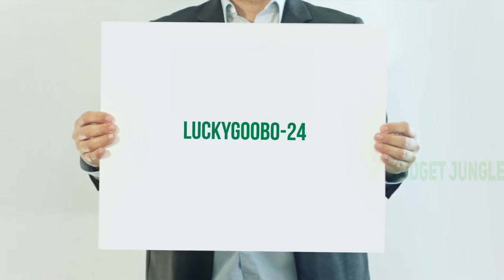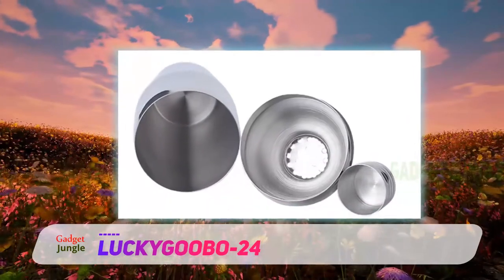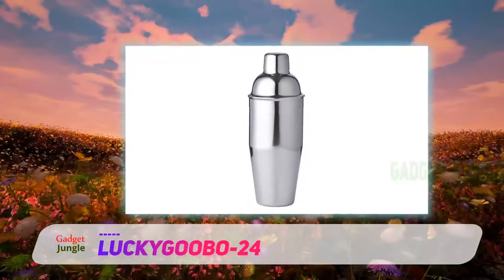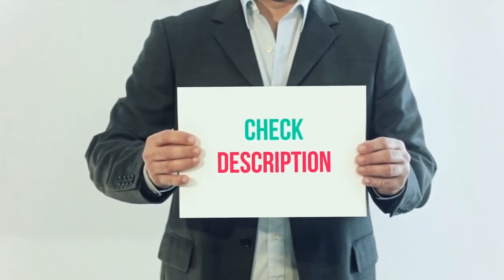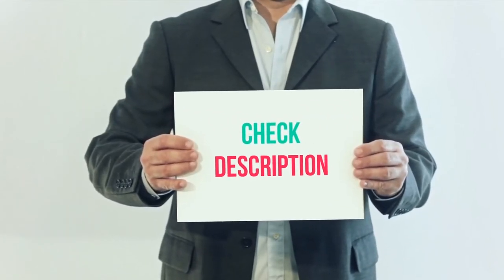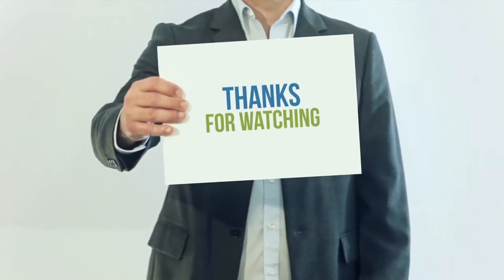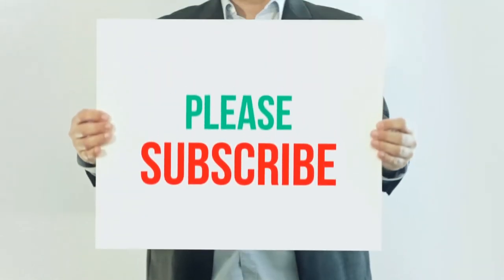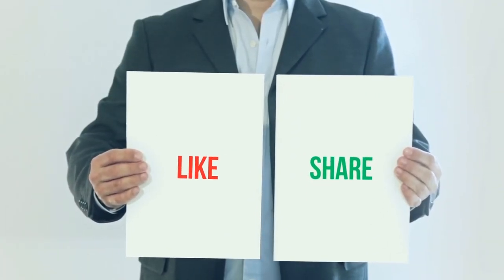LUCKYGOOBO-24 - Best Cocktail Strainers Review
LUCKYGOOBO-24 - Is One Of The Best Cocktail Strainers Of 2022!